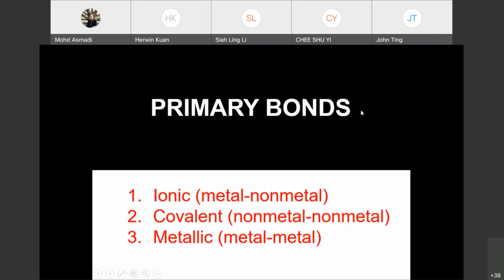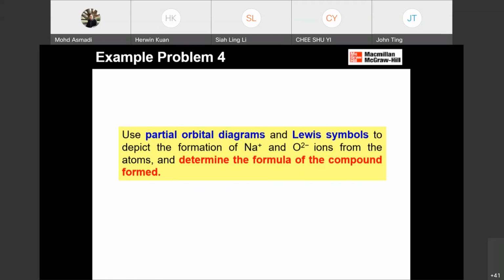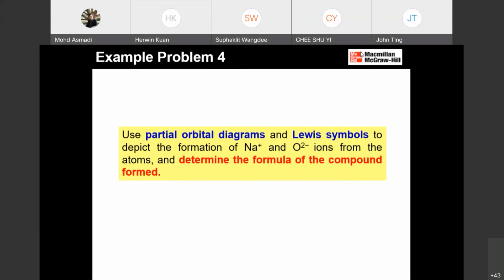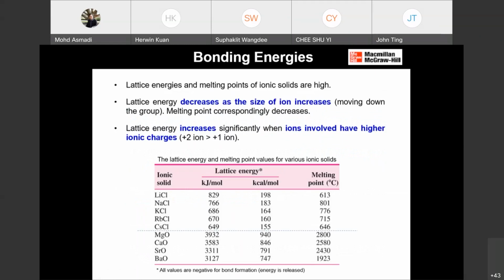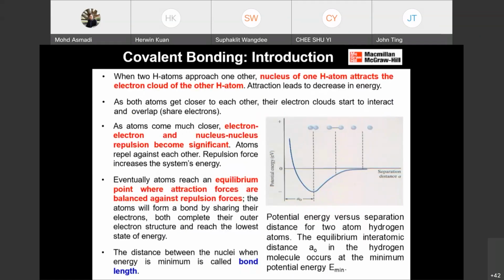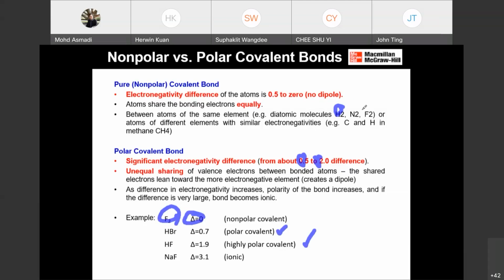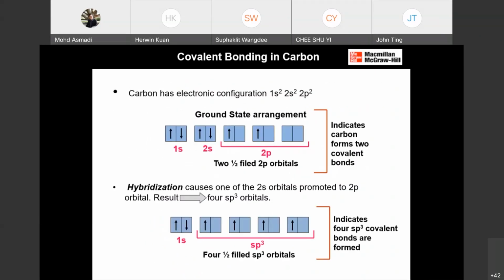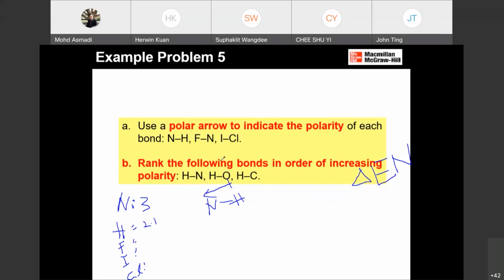SETK2243 Chapter 2_Part 02